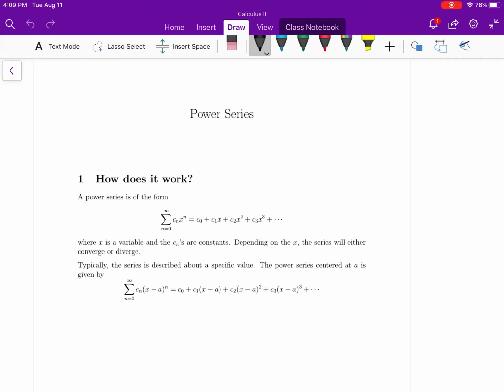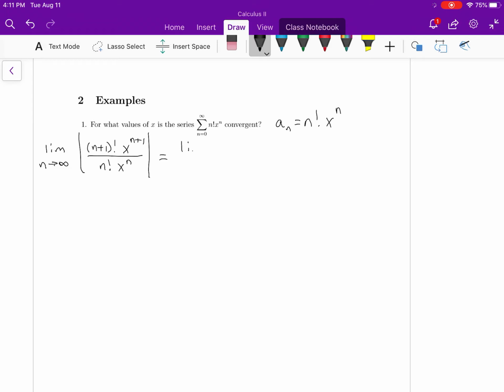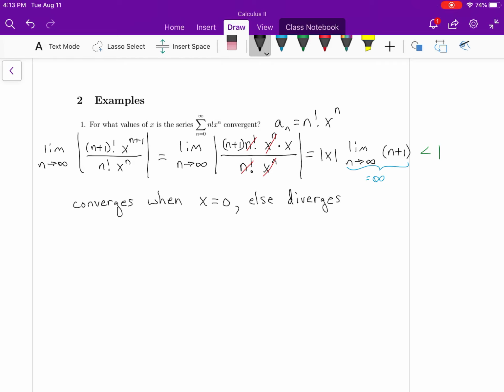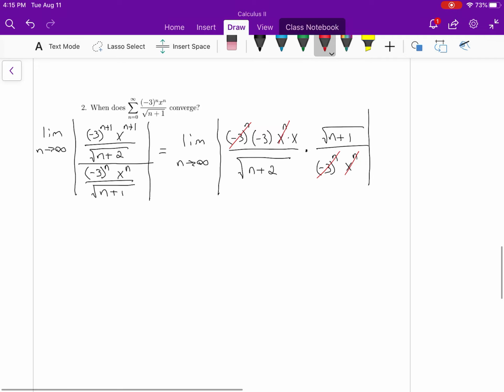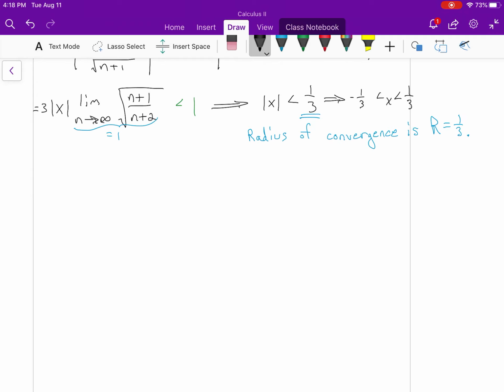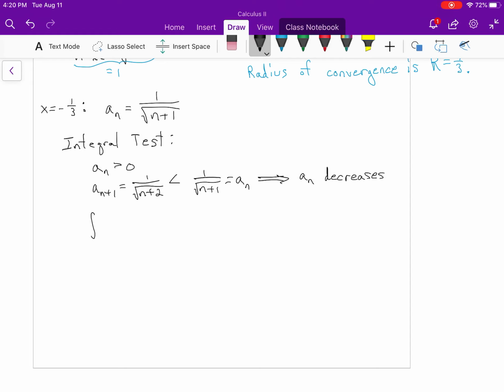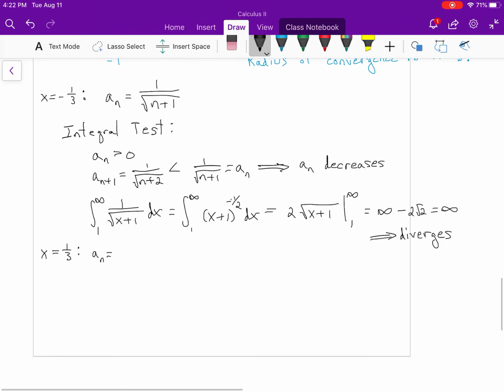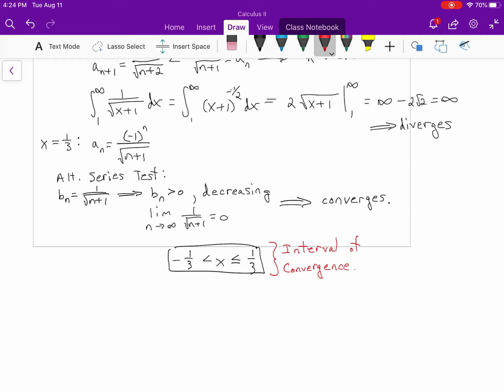21 Power Series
Introduction to power series expansions.